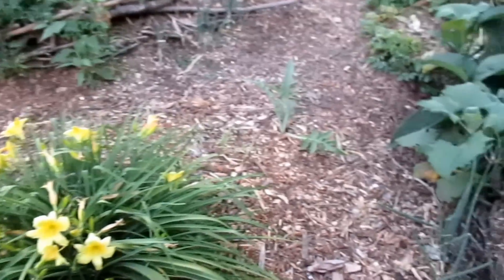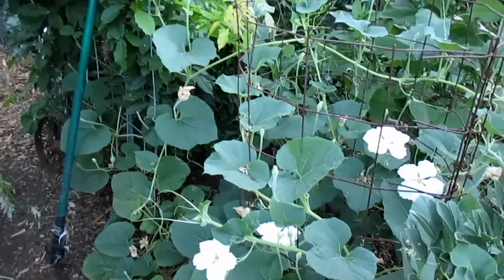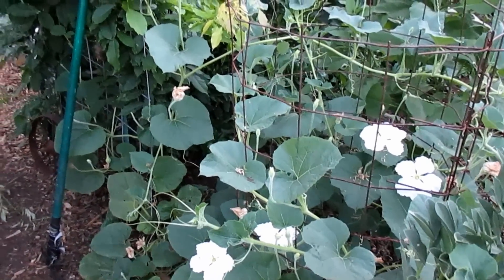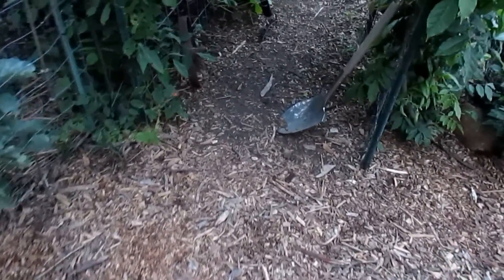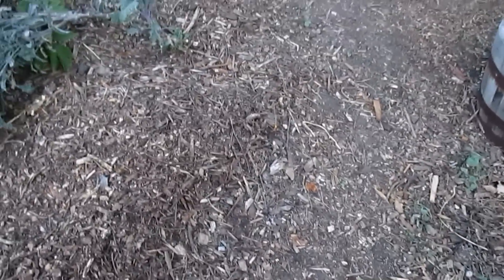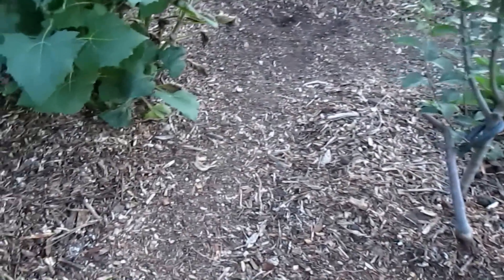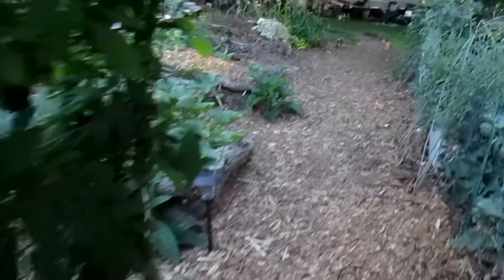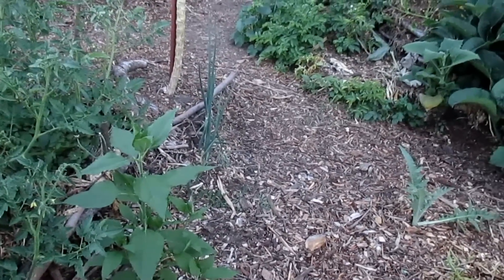Termites In Woodchips & Hugelkultur?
addresses the often asked question, "Are you concerned about termites invading your woodchips and hugelkultur"?